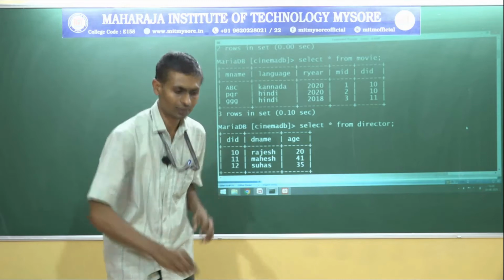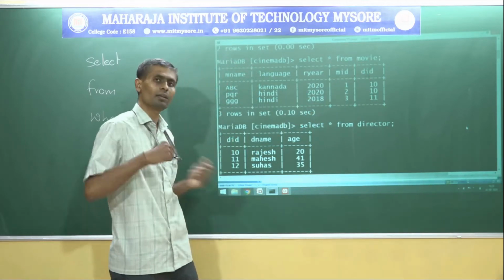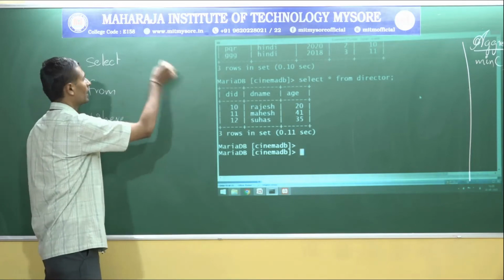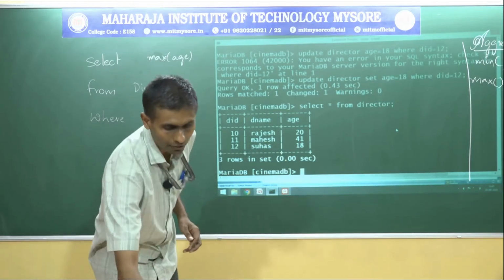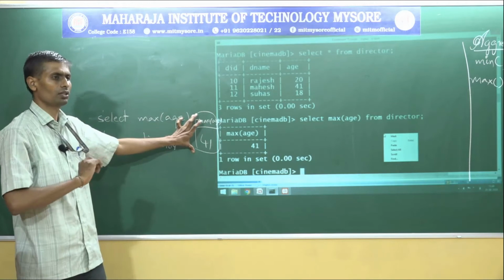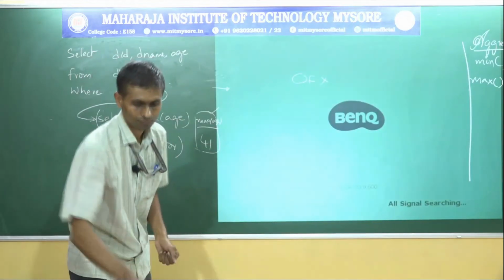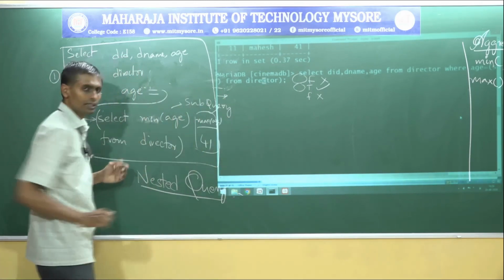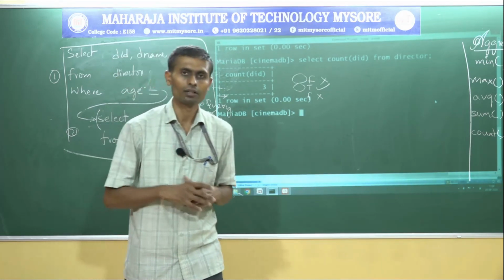18MCA31 DBMS 1 6